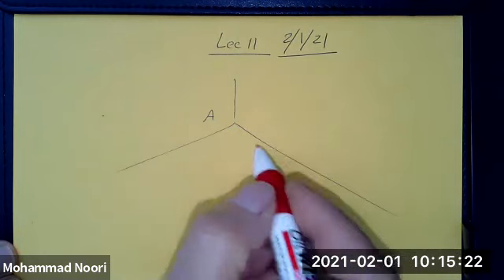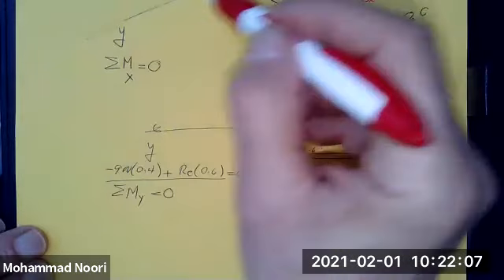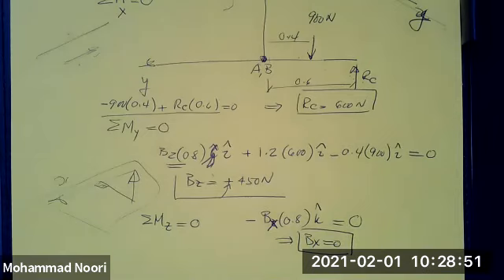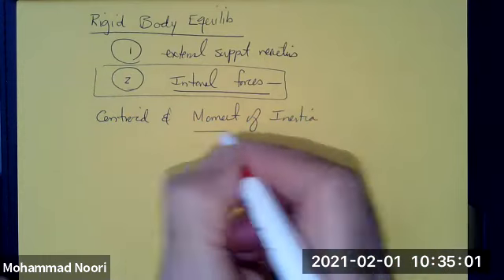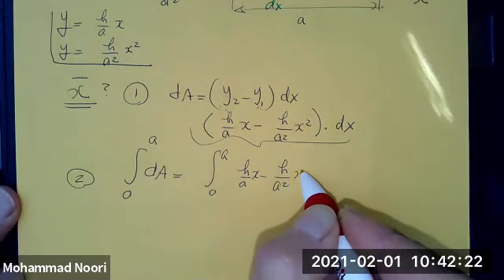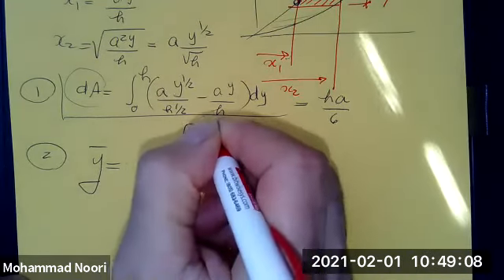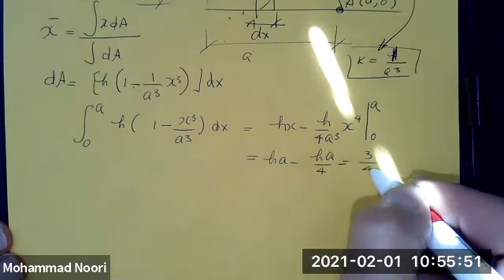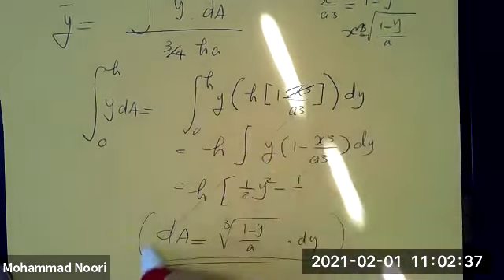Statics-Zoom-Lecture-12 Feb 1, 2021 Zoom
3D Equilibrium
These are a complete set of lecture videos recorded on Zoom.